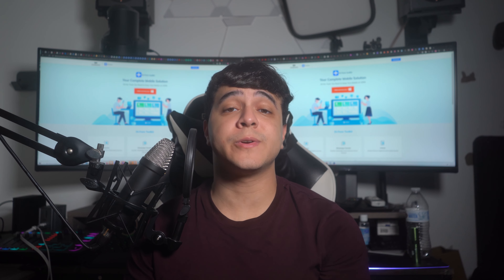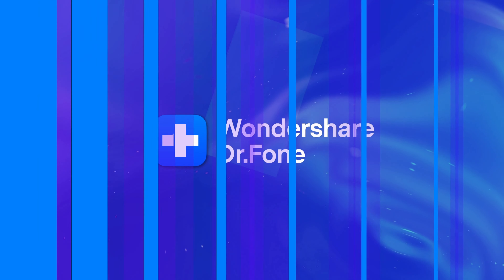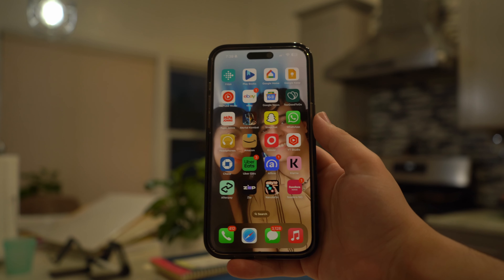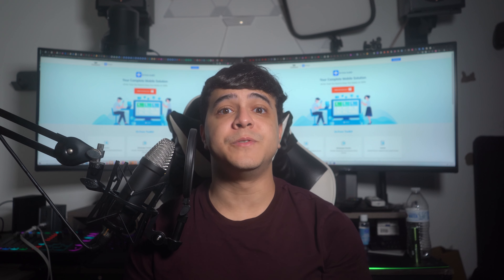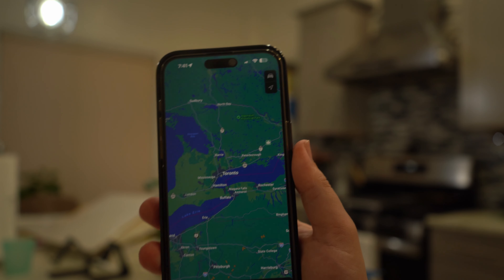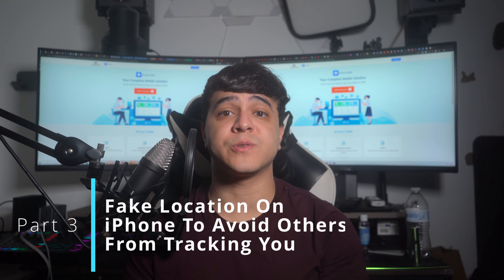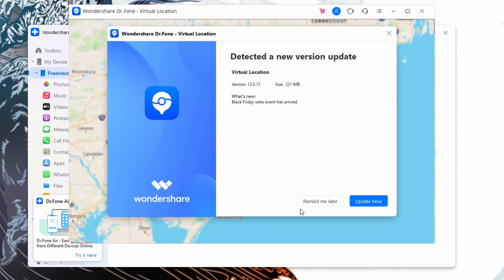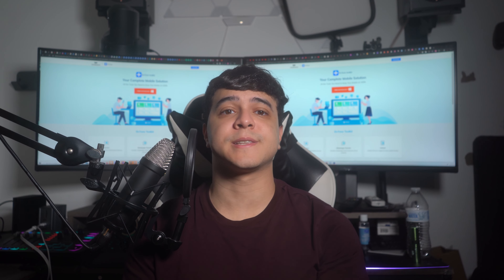How to See Someone’s Location on iPhone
Are you looking to learn how to track someone's location on an iPhone? Whether you're a parent wanting to keep tabs on your child, or you need to locate a friend or family member for safety reasons, we've got you covered.

In this video, we'll walk you through the process of tracking someone's location on an iPhone, step-by-step. From using built-in features like Find My iPhone to third-party apps, we'll explore various methods to help you achieve your goal.

📌 Timestamps:
0:00 - Introduction
0:29 - using Find My iPhone
1:12 - by iMessage
1:57 - Fake Location on iPhone to Avoid Others from Tracking You
3:14 - Conclusion

Whether you're tracking a lost device or keeping an eye on a loved one, understanding these methods will give you the tools you need to locate someone efficiently and responsibly.